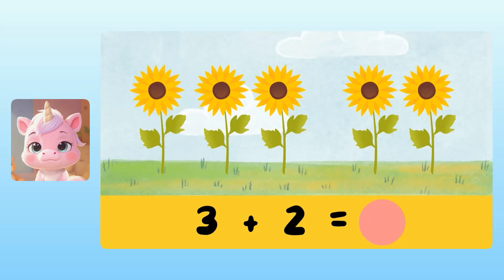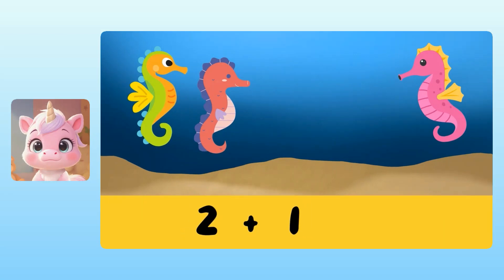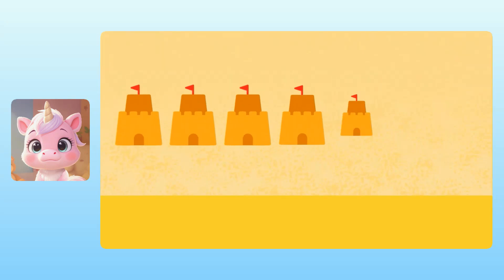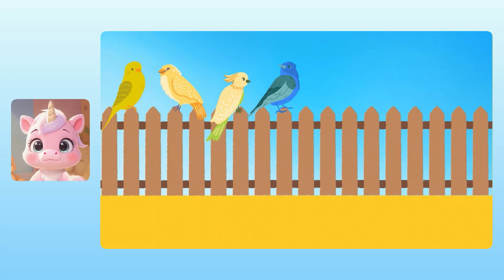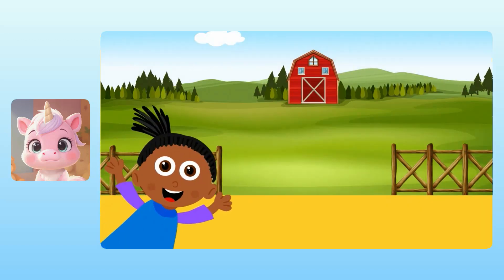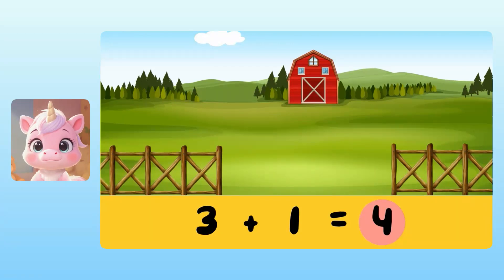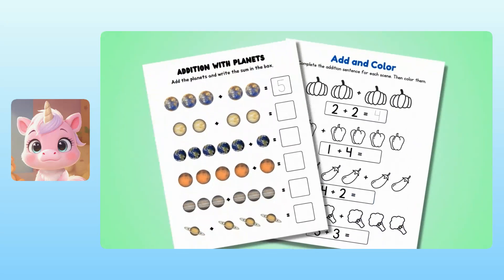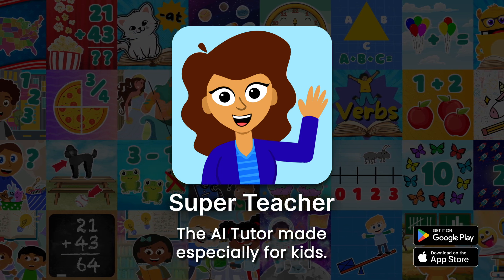✏️ Learn to Add pt2: Addition up to 6 | 🦄 Math for kids with Super Teacher!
Learn to add with Yuna the Unicorn as she takes math lessons in the Super Teacher app! In this lesson, learn more basic addition, with simple equations and word problems. By the end of this lesson, children will be able to solve addition problems with sums up to 6!

Super Teacher is the first AI tutor education app made especially for kids ages 3–8, designed to make reading and math fun, interactive, and completely personalized. Kids speak out loud to answer questions, and the app responds by name—just like a real private tutor!

📚 Perfect for:
- Pre-K to 2nd grade students
- Homeschool families
- Parents looking for higher quality screen time that's more engaging than videos or games
- Teachers exploring new tools for the classroom